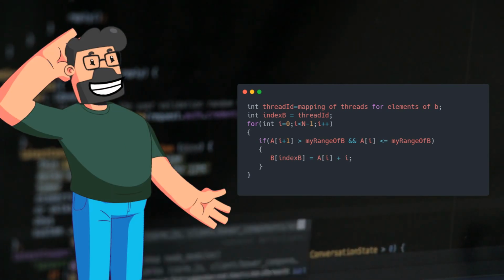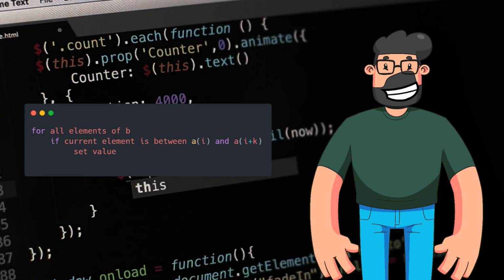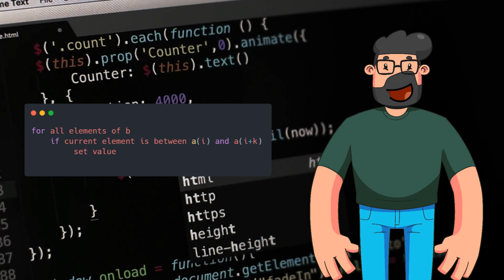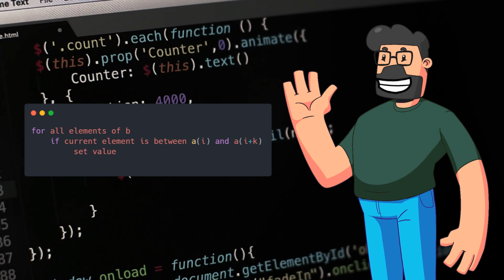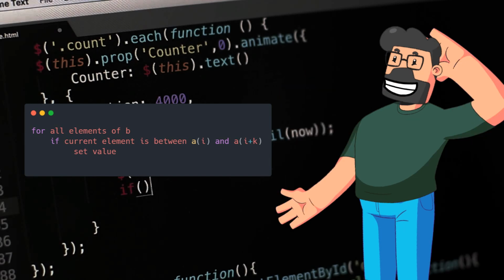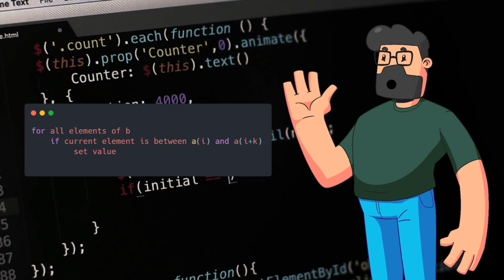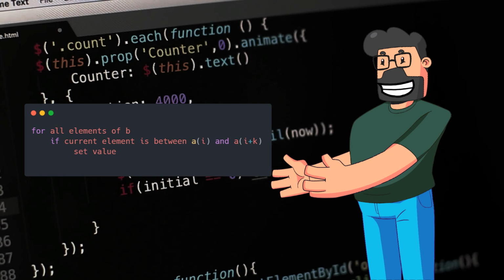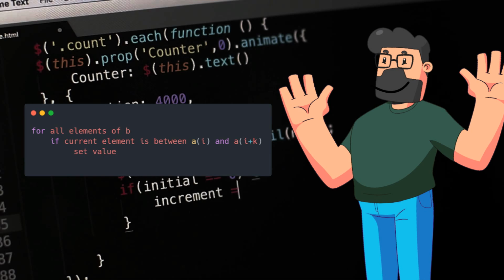Flattening CUDA Nested Loop with Variable Length - Easy Tutorial!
Learn how to flatten a nested loop in CUDA with variable length inner loop in this easy tutorial! How to flatten CUDA Nested Loop with Variable Length."

✅ VIDEO INFO:
00:00:00 - CUDA problem: Variable length loop issue.
00:00:23 - Threads compute B elements from A.
00:00:58 - Optimizing collision detection with histogram mapping.

This solution would not have been possible without the contributions of users: user16699101 and huseyin tugrul buyukisik